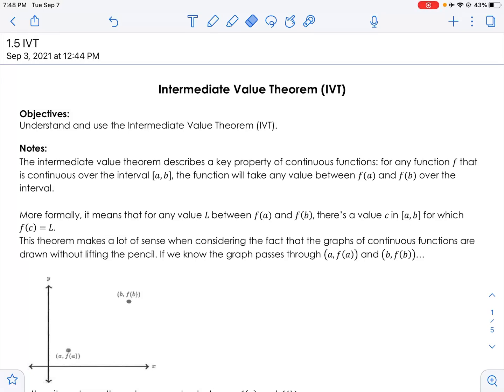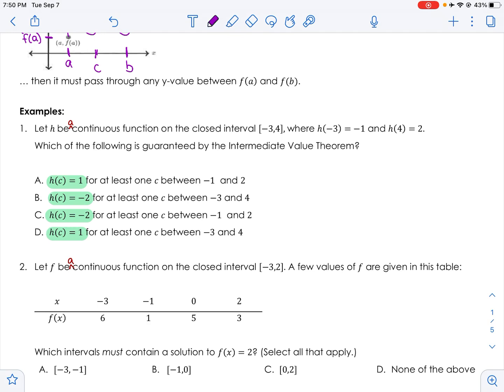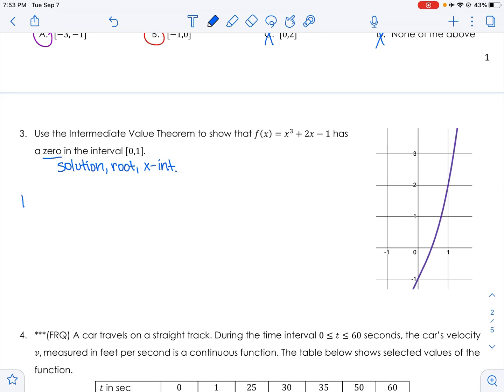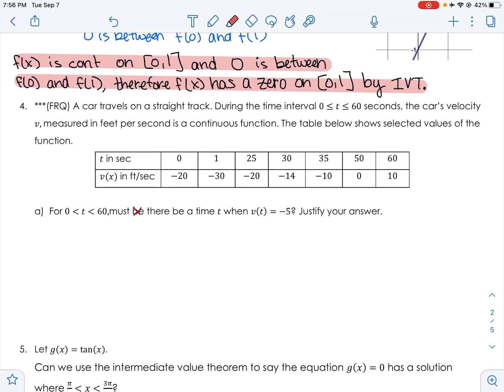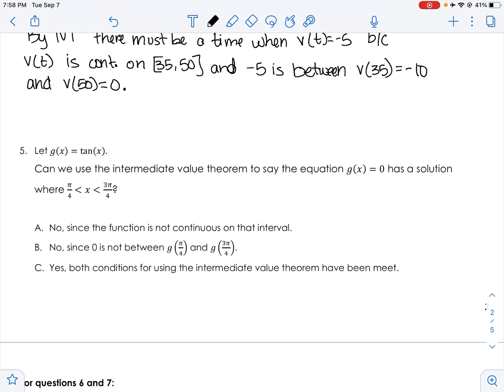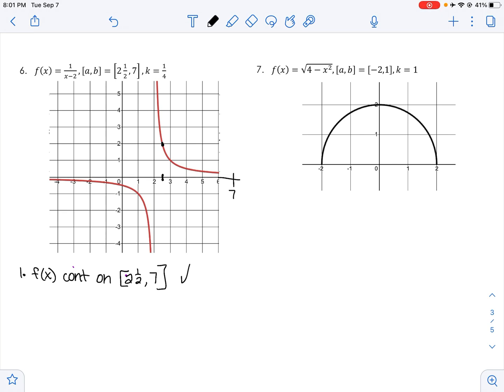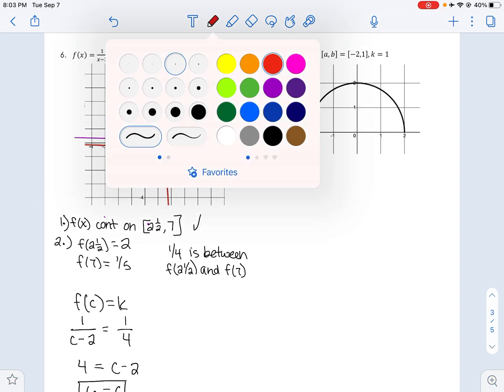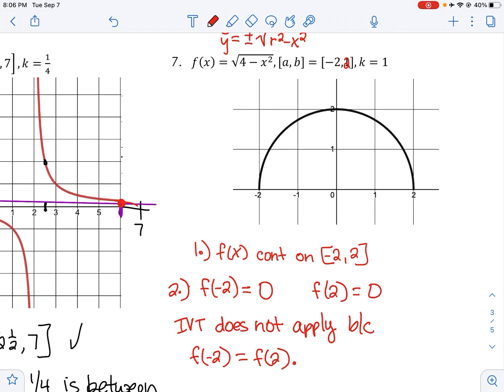1.5 Intermediate Value Theorem